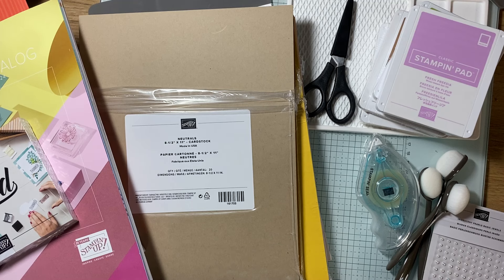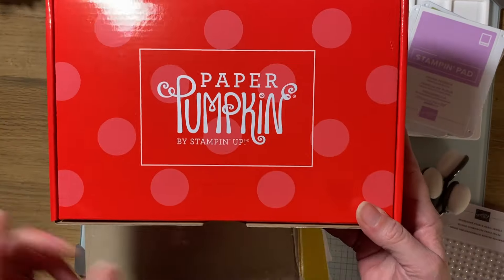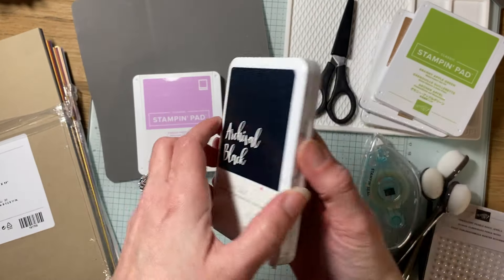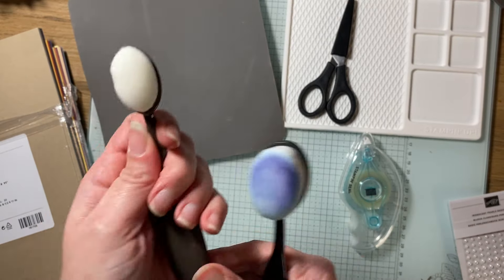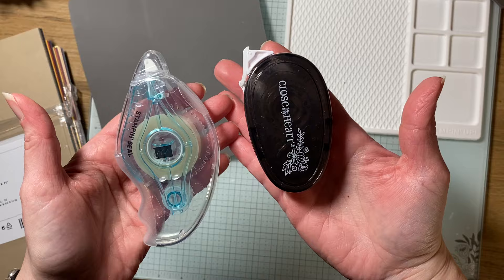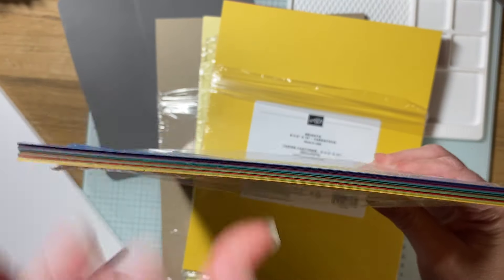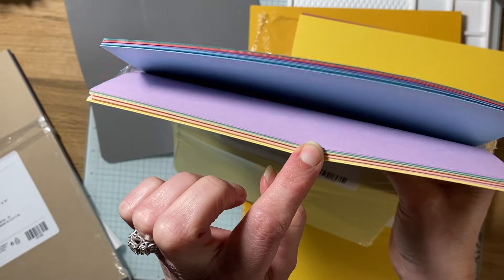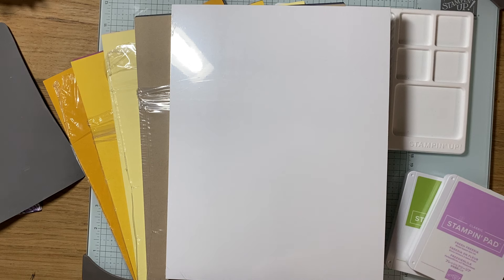My Stampin’ Up! starter kit arrived! 🎉 + comparing to similar CTMH items.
Join me as I show you what I got in my starter kit and compare some of the items to CTMH.

Ink pads, scissors, tape runner, and paper just to name a few things I review in this video.

Scrapbookers take note: Currently the only 12 x 12 cardstock SU offers (single color) are white or vanilla. All other colors can only be purchased in a color collection (family) for the 12x12 size.

All colors are available (single color) or color collection (family) in the 8 1/2 x11 size.